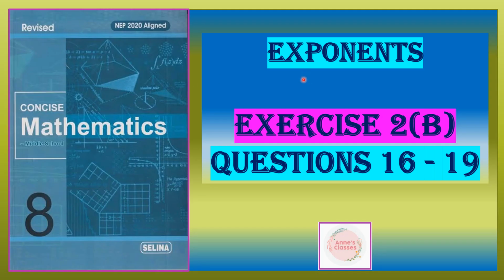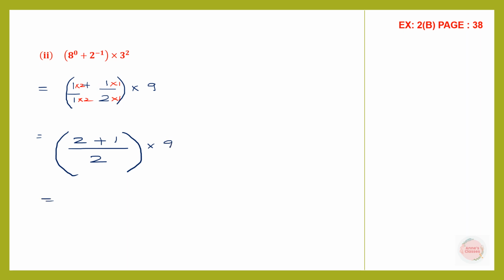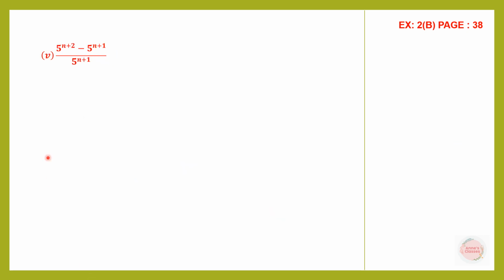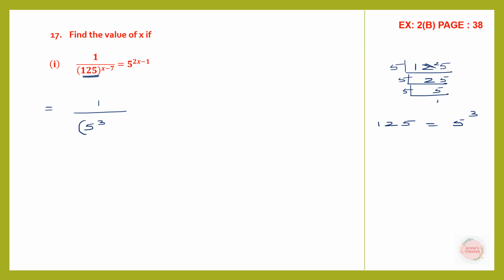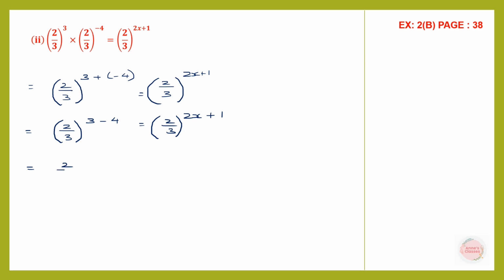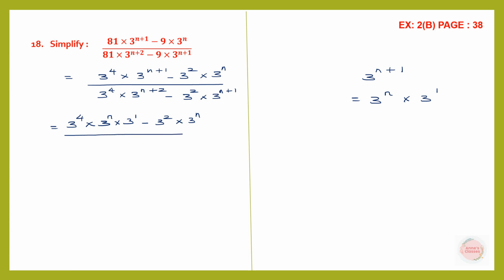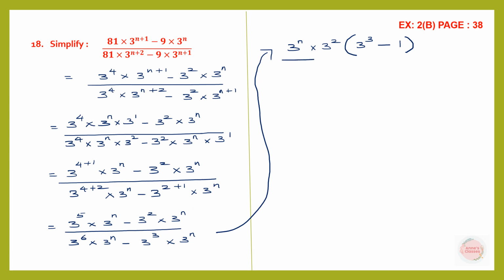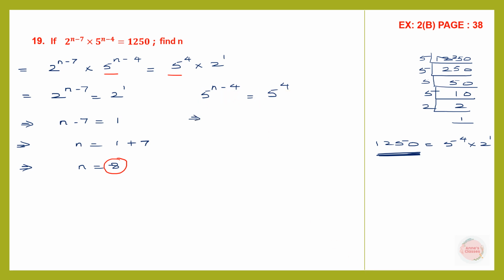EXPONENTS ( POWERS) EXERCISE 2 (B) QUESTIONS 16 to 19